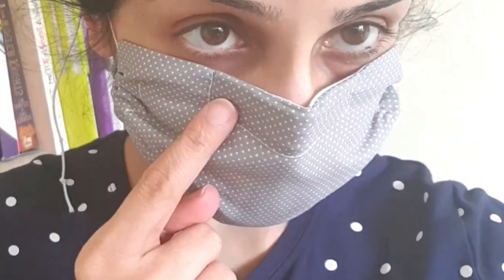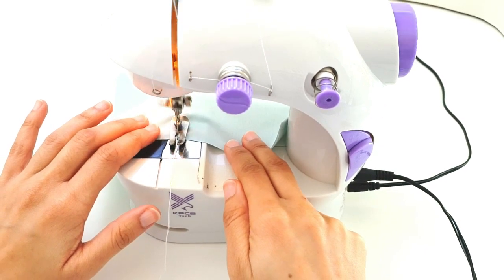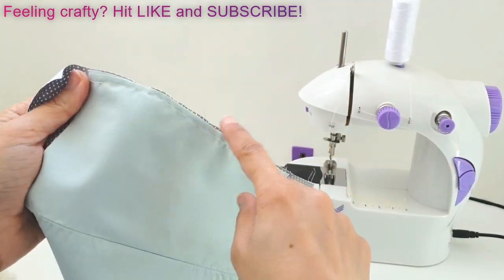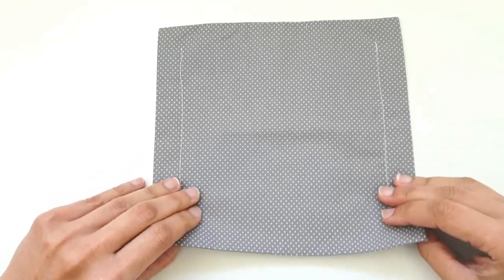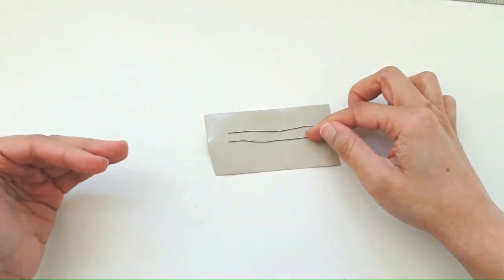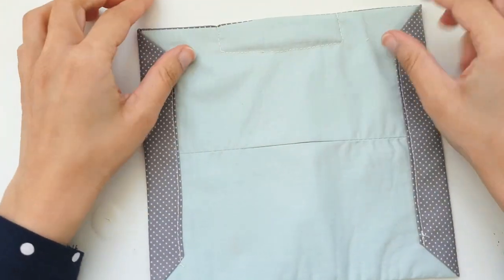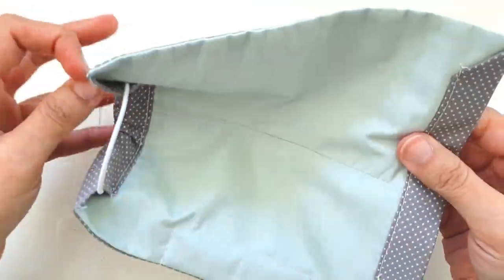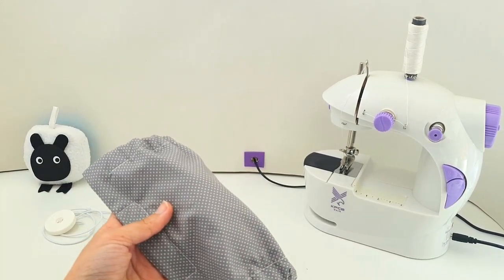How to Sew a SUPER EASY Face Mask with POCKET and NOSE WIRE! | Beginner MINI SEWING MACHINE Tutorial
Learn how to sew a super easy fabric face mask with a filter pocket, a nose wire for the perfect fit, NO PLEATS and a tourniquet to give you the most comfortable fit around your ears. NO MORE SORE EARS!

As the wife of a front-line medic, I am always amazed at the lengths to which medical professionals go in order to help others heal and get better. Unfortunately with the latest pandemic, front-line medics have to wear face masks for extended periods of time. This is causing bruised and achy ears.

Luckily the tourniquet/brace keeps it super comfortable and you don't need to do any sewing to make it!

GOOD TO HAVE IN YOUR SEWING ROOM

My mini sewing machine
My favourite thread
T-Rex tape to make the nose piece
My wirecutters
Florists wire
Elastic cord
Gorilla tape
Rotary cutter
Sharp fabric scissors
Self-healing cutting mat

My channel is all about sewing for beginners, so if you are scared of sewing, you are in the right place! This is the perfect beginner sewing project so don't be afraid, jump right in!

Remember - sewing is a journey, not a destination.The most important thing is to have fun while sewing and just roll with the mistakes and imperfections like I do!

If you are confused about threading your mini sewing machine, follow these links to make it super simple:

I'm a new channel and your support is so appreciated xx

I will be using my KPCB tech mini sewing machine for everything and you can whip this mask up in no time at all! It is the perfect beginner sewing tutorial!